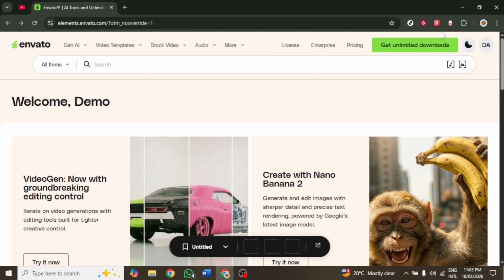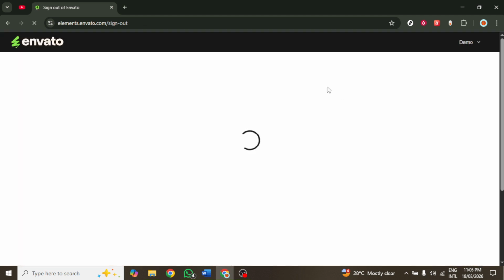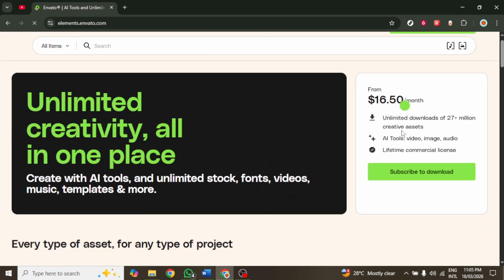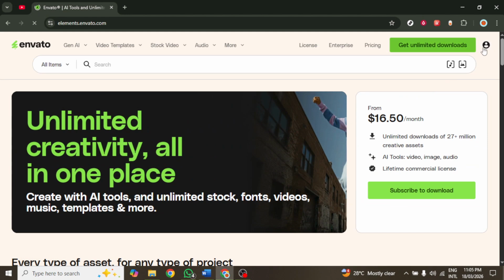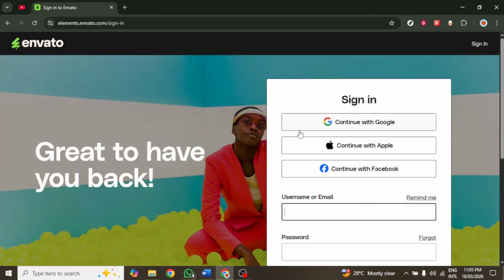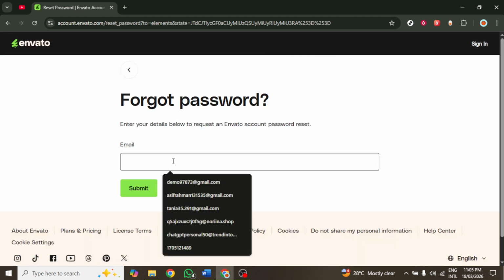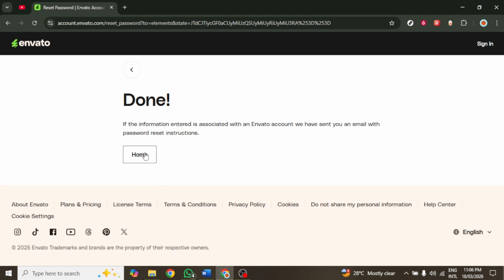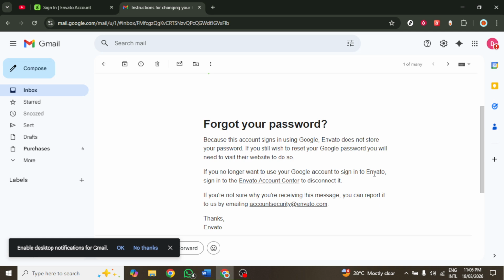2026 How to change Envato password[LATEST GUIDE]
In today's Video we cover, How to change Envato password